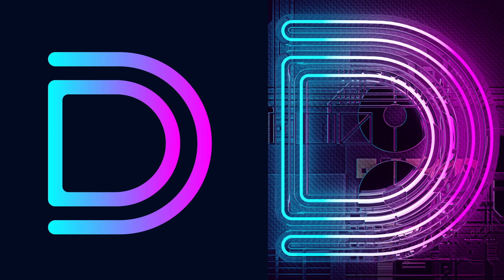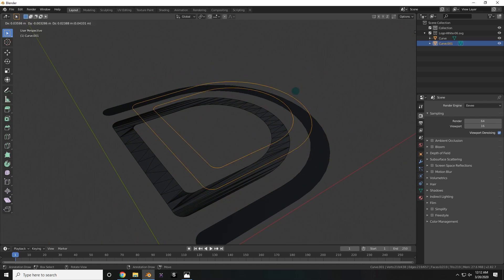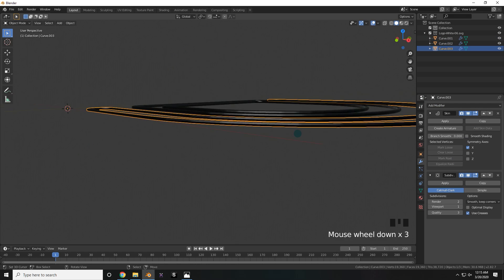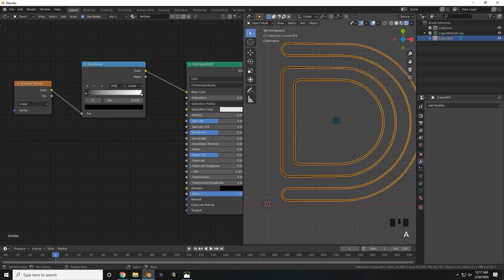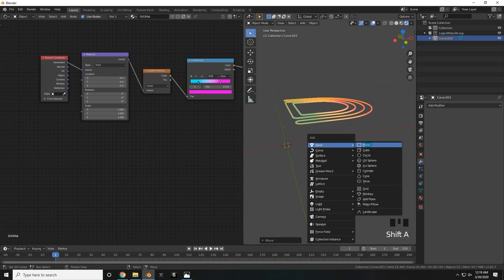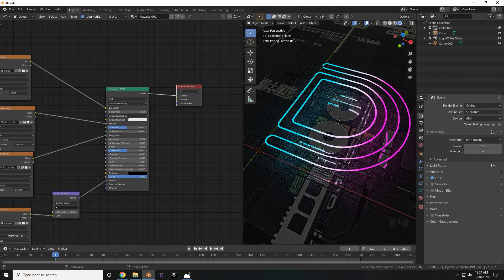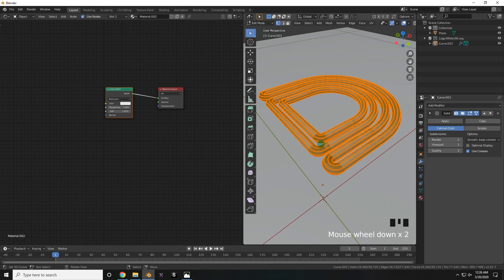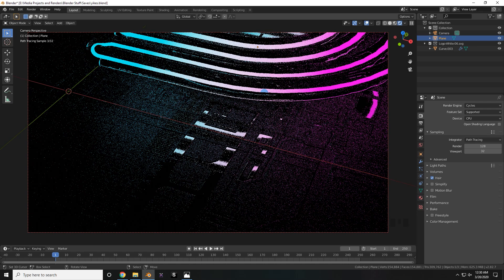Turn ANY Logo into a 3D Neon Masterpiece (Blender 2.8)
In this video, I'll be demonstrating the method by which I turned my logo into a cool neon piece of artwork ready for animation. Designing this concept was lots of fun, as glass and emission are always awesome together, although they are very time-consuming. Neon logo time!!

Also, make sure to turn your texture's color space to "Non-Color" unless it's the base color or something else that provides actual color data. Otherwise, it'll look weird

And follow me @design_school_online because I'm tryna share some art with you!!
My Keyboard
My Mouse
My Drawing Tablet

Video by Daniel Krafft